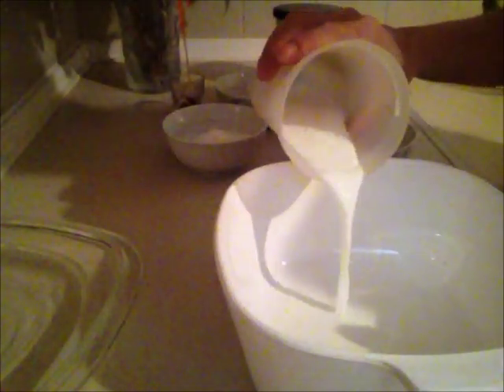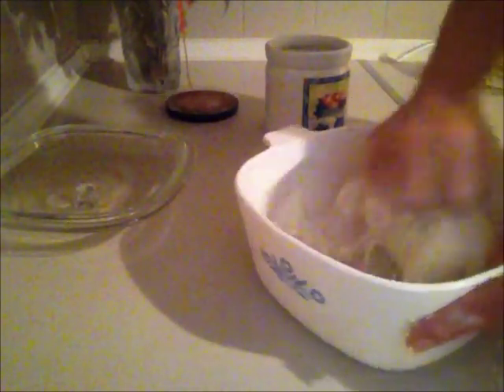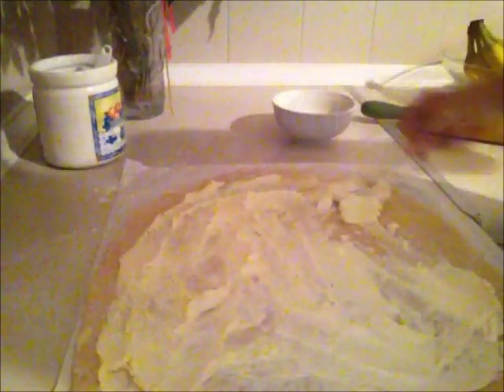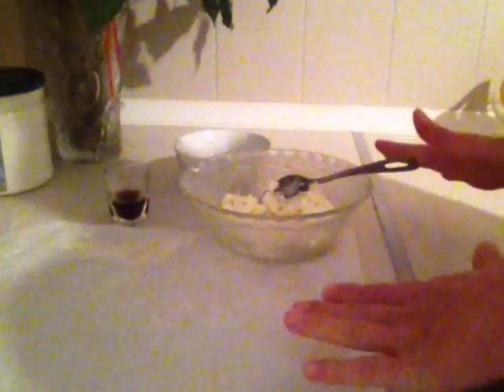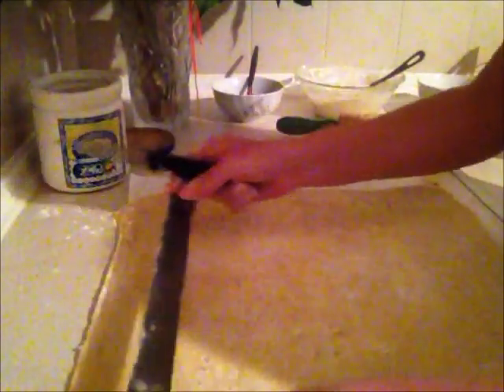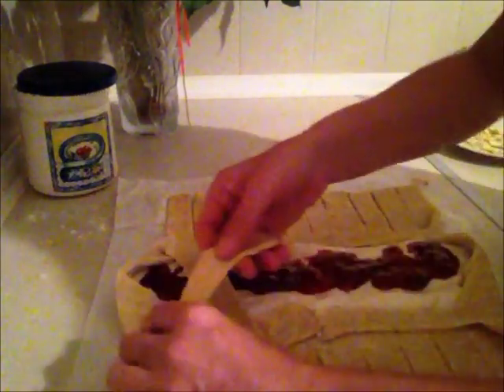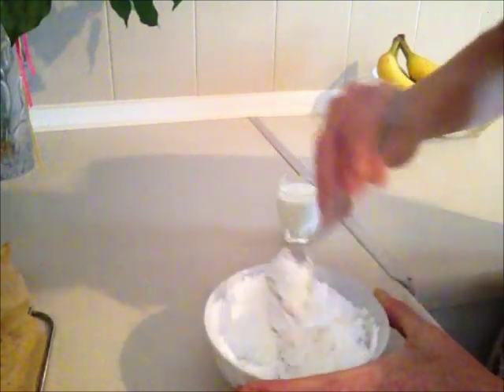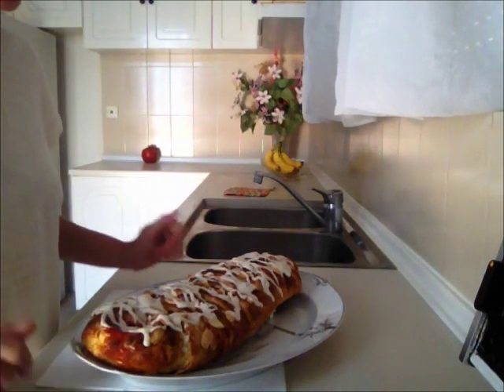Braided Cheese Danish Pastry - Super Simple Kitchen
Delectable Cheese Danish. Golden layers of cardamom flavored pastry filled with a creamy cream cheese filling and strawberry preserves. This cheese danish simple pastry recipe is easy to make and absolutely scrumptious!

Get my free App for your mobile phone,tablet or Ipad and have all my latest recipes right at your fingertips!

Ingredients

Pastry

1 package dry yeast
1/2 cup warm milk
1/3 cup sugar
1 tsp vanilla extract
2 eggs
3 cups flour
1 tsp salt
1 tsp ground cardamom

Beurrage
2 sticks butter 2 tablespoons flour

Filling

8 oz cream cheese
1 egg
lemon zest
1 tsp vanilla
3 tbsps sugar
4 tbsps strawberry preserves

Topping

2 tbsps almonds

Icing

2 tbsps milk
1 tbsp softened butter
1/2 to 3/4 cup powdered sugar
Dash of vanilla